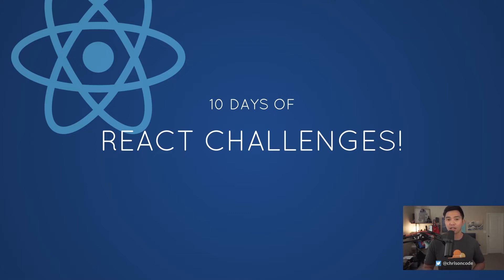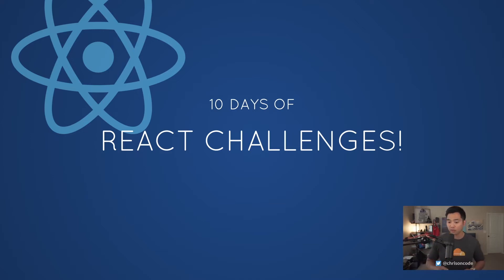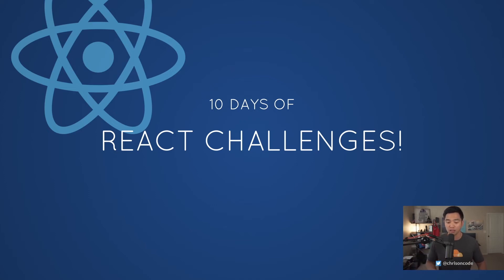10 React Challenges: Introduction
Welcome to 10 Days of React Challenges (Beginner's Edition)!

This will be a great way to test your React knowledge and also build some foundational React skills. There are 10 challenges in total. Feel free to do them at your own pace, however you feel comfortable.